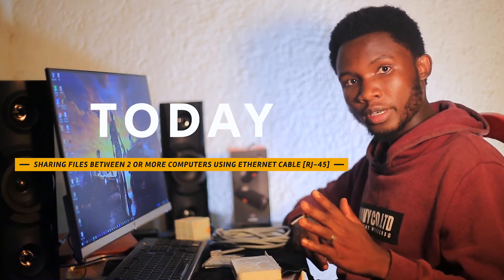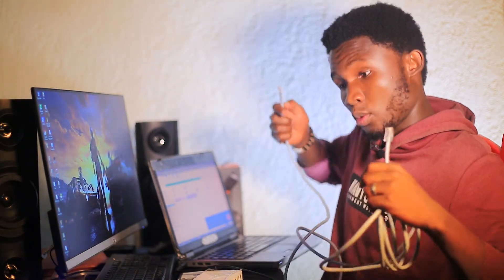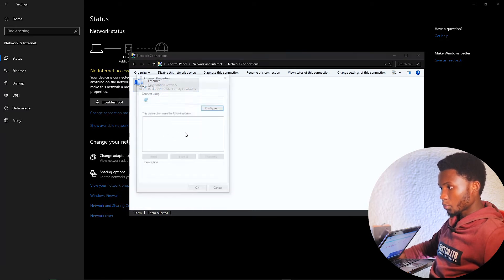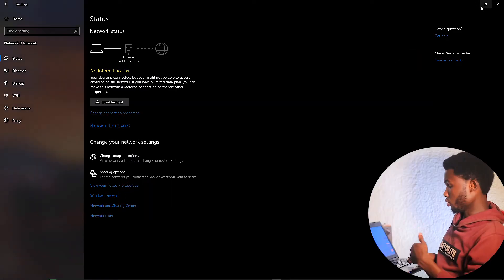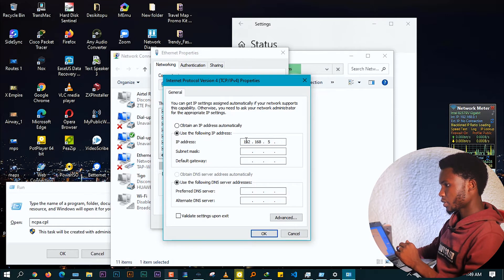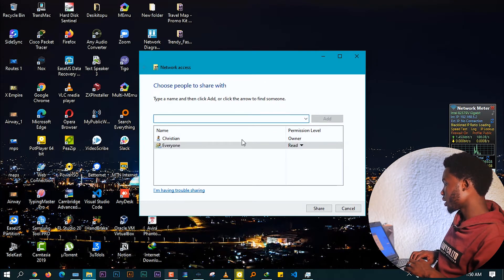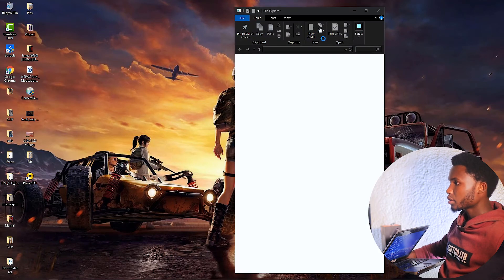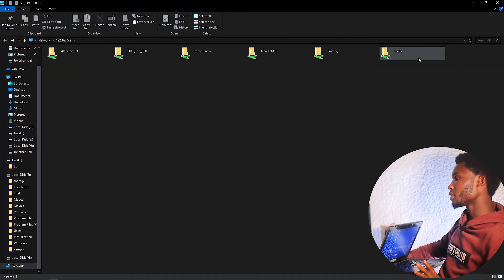How to Share Files using Internet Cable/RJ45 Cable/Ethernet Cable 2021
Over the years, Wi-Fi has grown tremendously but sharing huge files or for that matter, a whole drive is still not efficient. You get cramped up speed and your data is running through a public channel. I would any day prefer sharing a drive or transferring data over LAN cable. On that note, the following is the step by step guide to transfer files between PC’s using an Ethernet cable.

Two Windows computers obviously
A LAN cable, CAT 5 will work fine
A bit of time and patience (if it’s your first time)